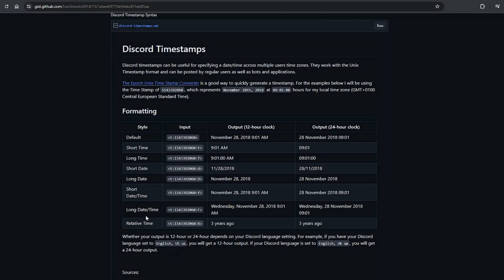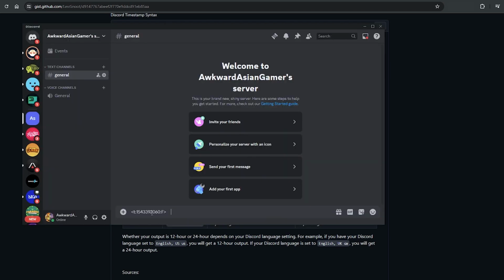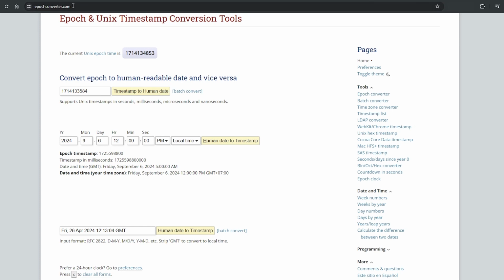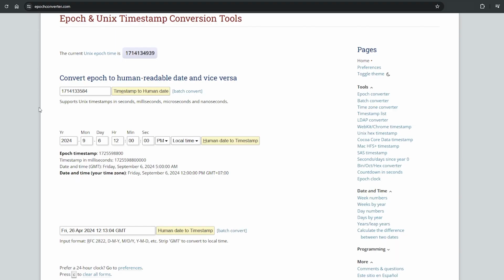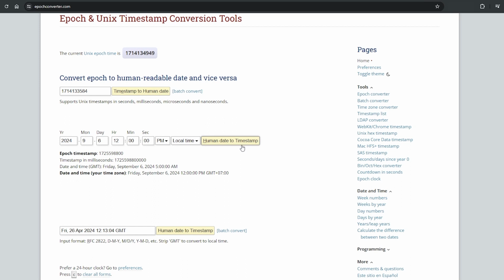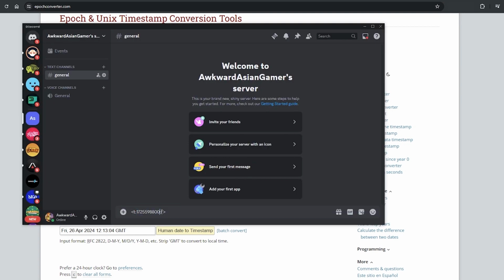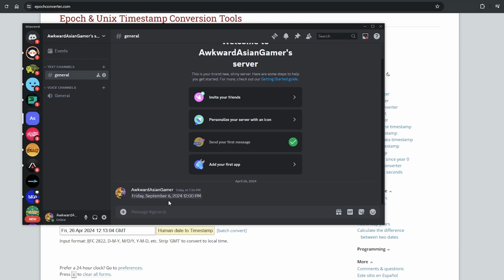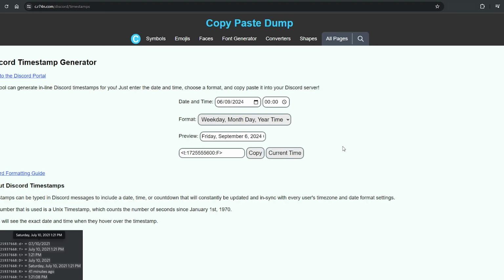How to add Date and Time Stamps in Discord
In this quick video tutorial I show you how to add date and time stamps for different time zones in discord.